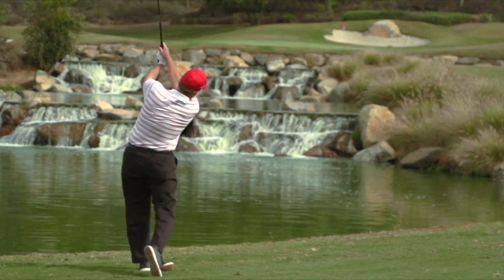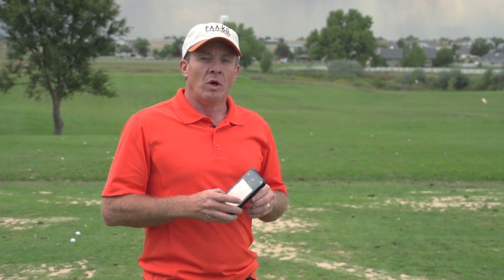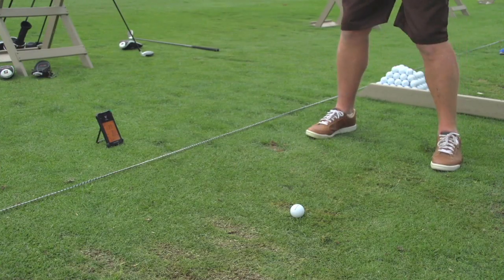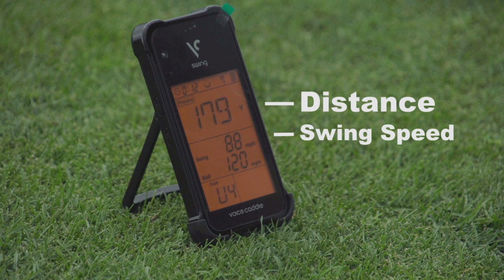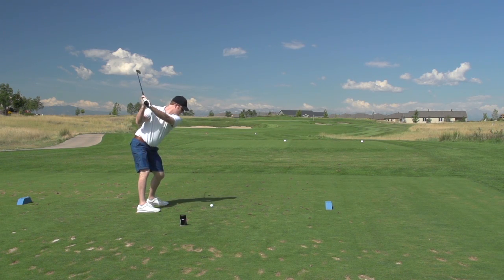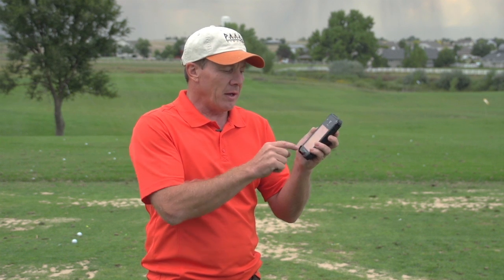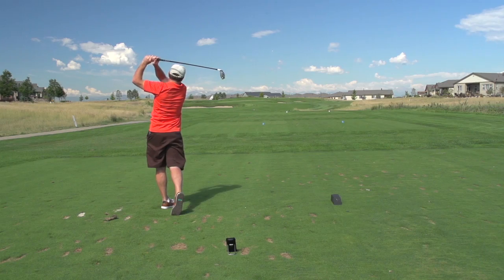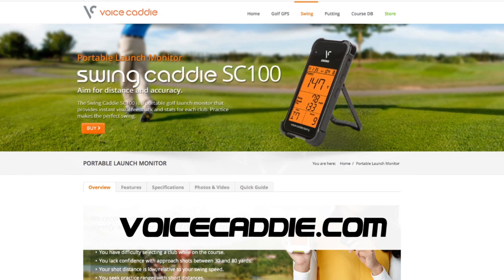Swing Caddie SC100 from Voice Caddie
The Swing Caddie SC100 is a portable golf launch monitor that provides instant visual feedback and stats for each club.

Swing Caddie shows you the carry distance, swing speed, ball speed, and smash factor for each ball and club, and it has three play modes to make every swing interesting and enjoyable.

Features:
• Practice Mode displays shot distance, swing speed, ball speed, and smash factor. It also displays time played and total shot count.
• Target Mode lets you set a target distance to test your consistency. After each swing, it will display your shot distance, swing speed, ball speed/smash factor, and a score out of 10 to show you how close you were to your goal.
• Random Mode sets random target distances to challenge your accuracy.
• SC100 stores your statistics for each club. You can review your average distance, speed, and smash factor for the day, as well as your overall stats for the last 100 shots.
• The SC100 remote control is small and light enough to keep in your pocket and allows you to adjust your settings without having to take a step.

Golf Life headed to the range to check out this training aid to see if it should fit into your Golf Life.